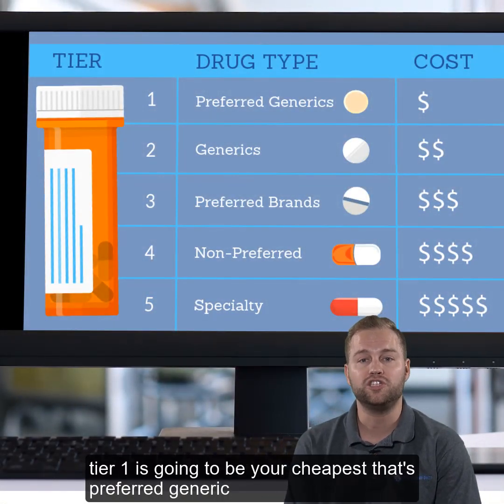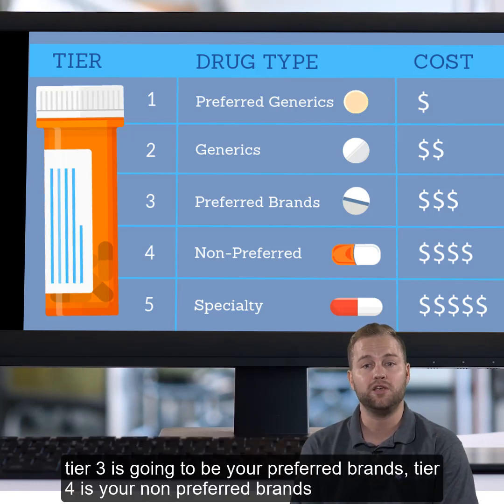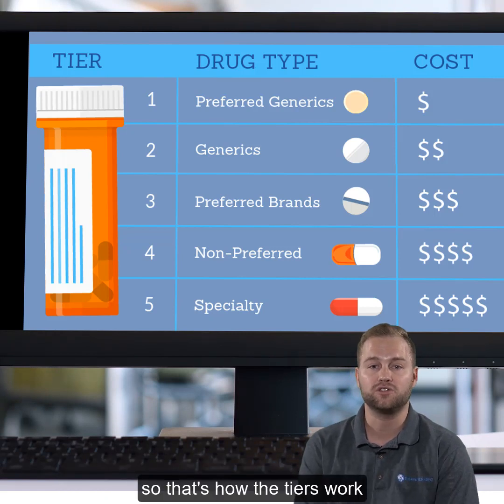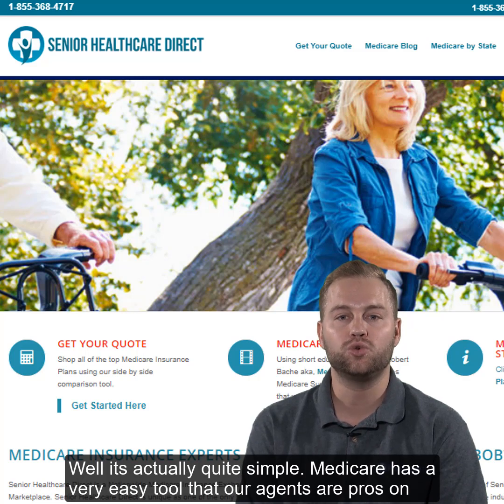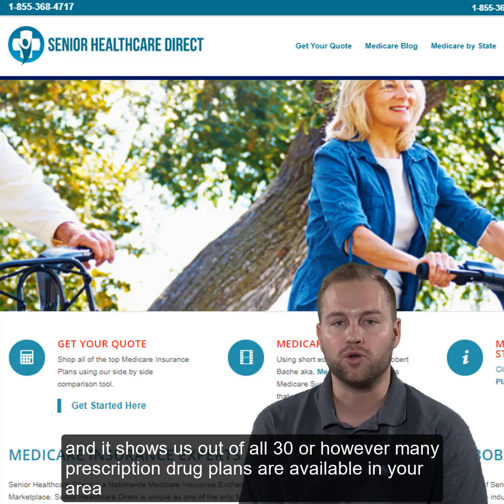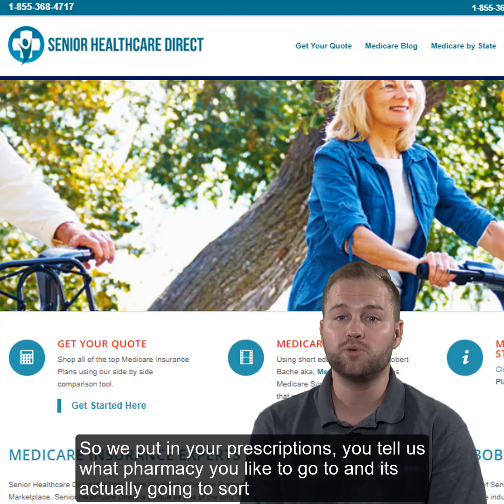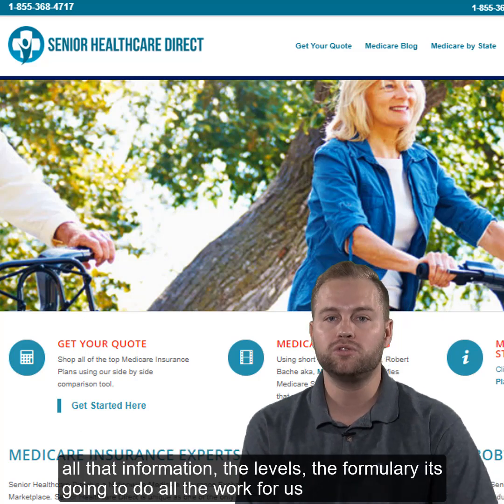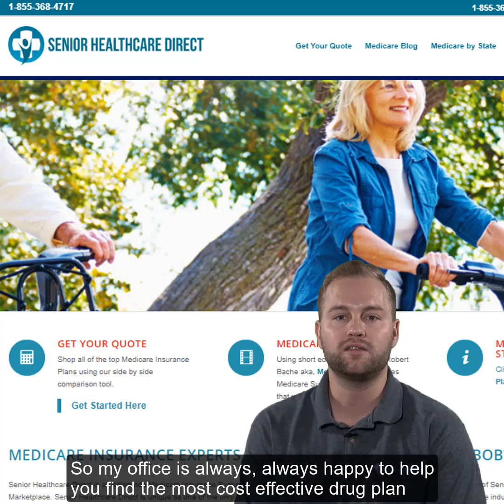What is Medicare Part D - Medicare 101: Medicare Part D Explained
Medicare Part D is Medicare’s drug coverage for prescriptions that you fill at a pharmacy and are not provided to you as outpatient drugs; for example your maintenance medications that you take home or if you are prescribed an antibiotic.
Every Medicare Part D drug plan has what is called a formulary, which is a list of medications covered by that plan. Each Medicare Part D drug plan has a different formulary. Within this formulary there are 5 tiers. Tier 1 is going to be the least expensive and tier 5 is going to be the most expensive. In each drug plans formulary the tiers can be priced differently because they are covered differently. For example: if you take Crestor, which is a brand name cholesterol pill. Crestor can be considered a tier 4 on one formulary, which would make it more expensive or it could be considered a tier 3 on another formulary, which would make it a lot more affordable. You want to shop for the drug plan that covers your medications under a lower tier in order for them to be more affordable.
The 5 tiers are listed below from cheapest to most expensive:
Tier 1 - Preferred Generics
Tier 2 - Generics
Tier 3 - Preferred Brands
Tier 4 - Non Preferred
Tier 5 - Specialty
There are 4 levels of coverage with each plan. The first level is the deductible phase or deductible level for the plans that have a deductible included in their coverage. This is when you will pay the full cost of your medications until you’ve reached your deductible. Most Part D drug plans will have a deductible and for 2019 the average deductible is $405. The second level is called the initial coverage level or the copay level. This is the level most of us are used to when you would only pay a nice copay for your medication. Tiers 1 and 2 are going to be really inexpensive, tier 3 is going to be reasonable and tiers 4 and 5 can get expensive. Level 3 is the infamous “Donut Hole” that most people have heard about and is thankfully being phased out. In this level of coverage you would have to pay around 45% of your brand name drug costs and around 80% of your generic costs. The last level is level 4, which is called the catastrophic level. At this point, you and the insurance company have paid a lot of money so the government is going to step in and subsidies both costs for you and the insurance company and you will pay around 5% for all of your medications.

If you have any questions regarding Medicare Part D or it's plans, please give our office a call at or visit one of our pages